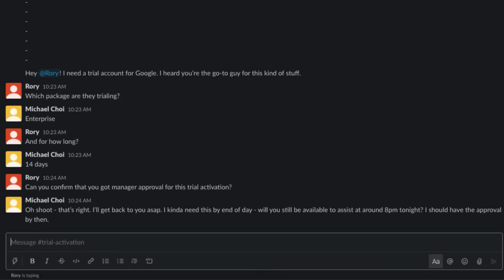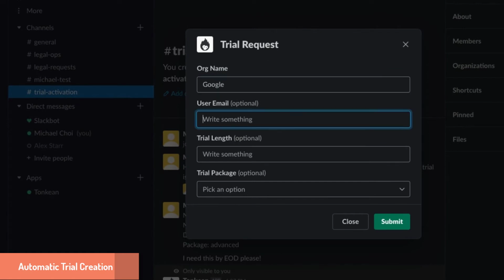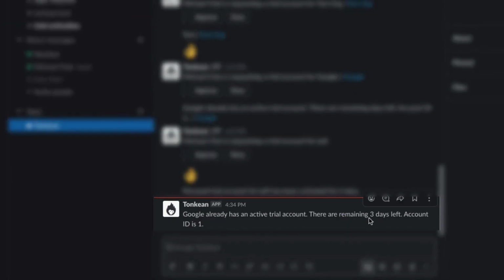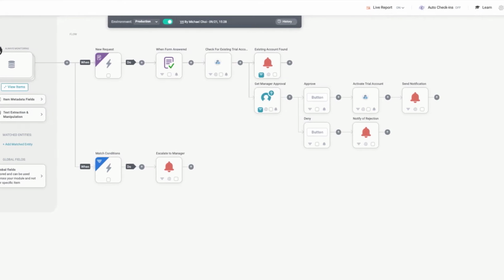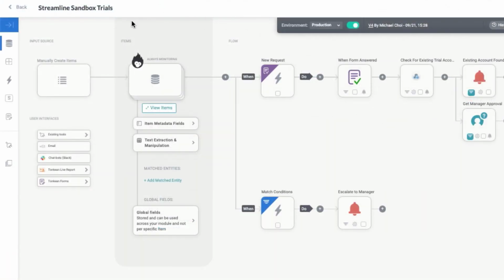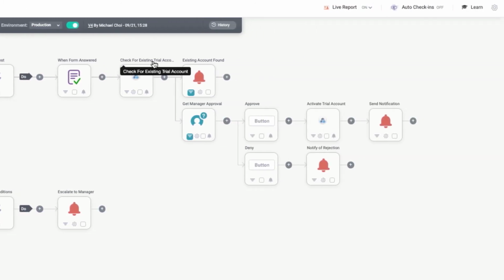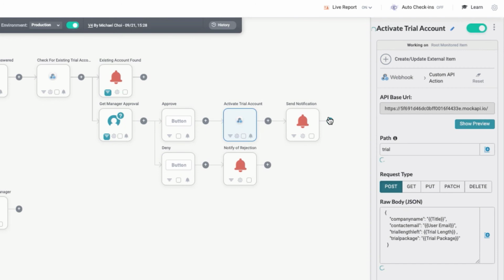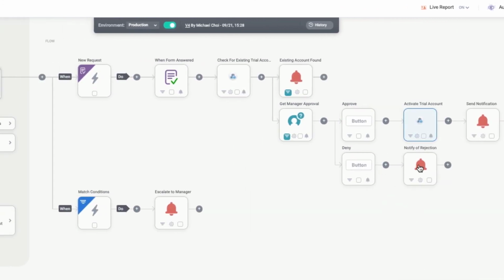Tonkean Magic Moment - Product Trial Activation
Are you handling trial activation requests between sales to engineering manually? See how Tonkean can quickly orchestrate the systems (i.e. CRM, Slack, native product, etc.) and teams (i.e. Sales, Engineering, Support, etc.) involved a custom trial activation process.